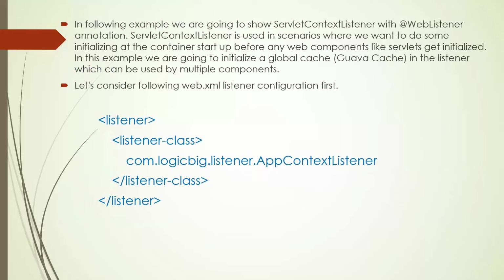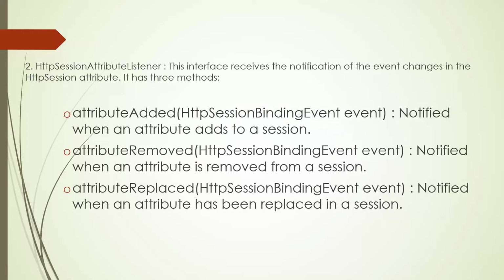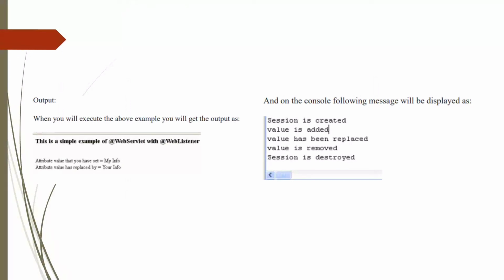How to use Web Listeners